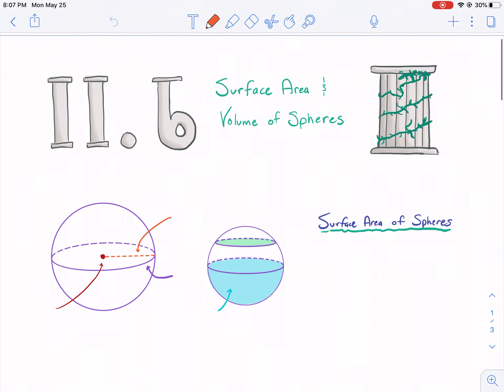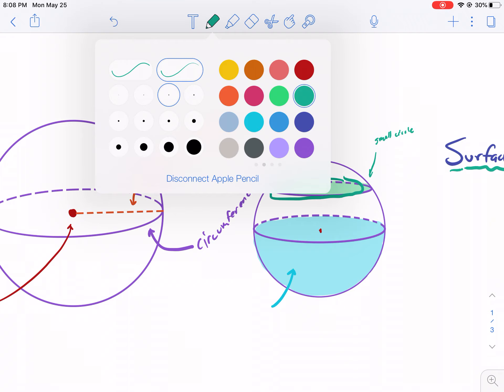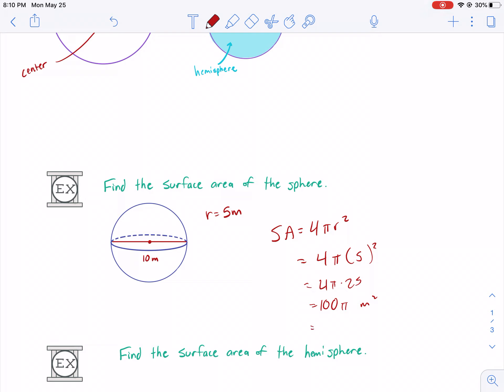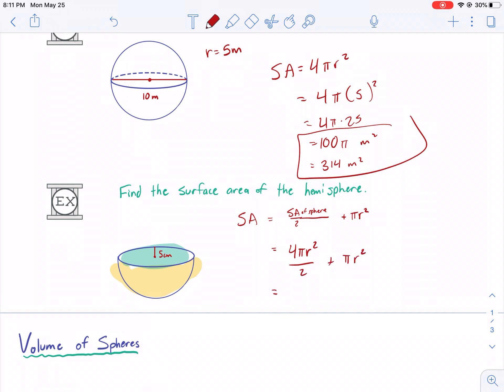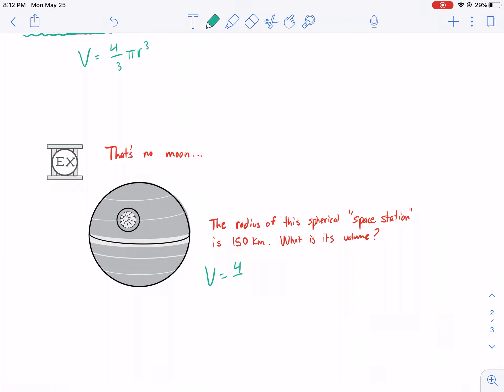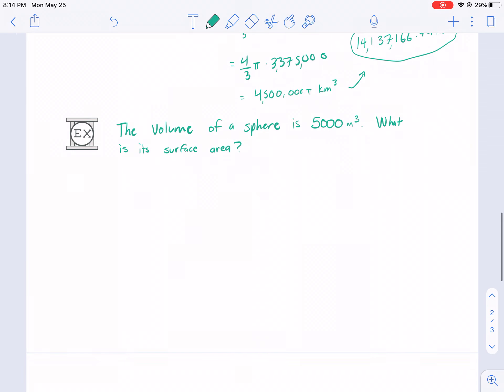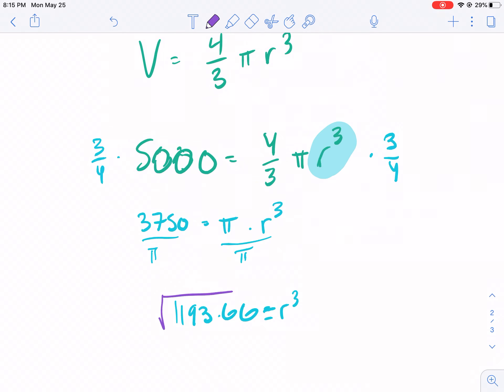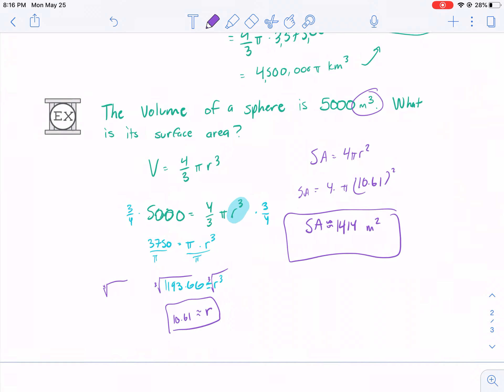Geometry with Mr. West | Chapter 11.6 Video Notes